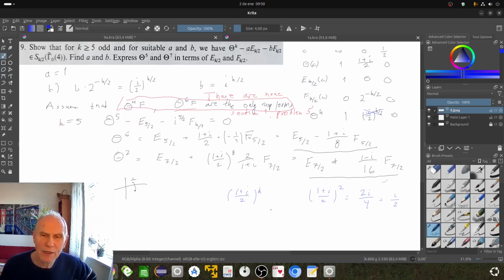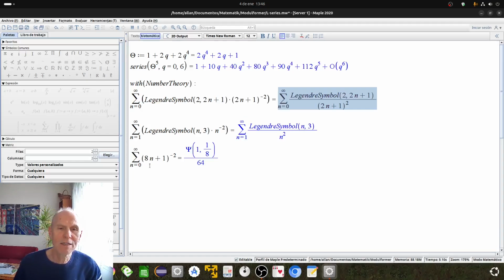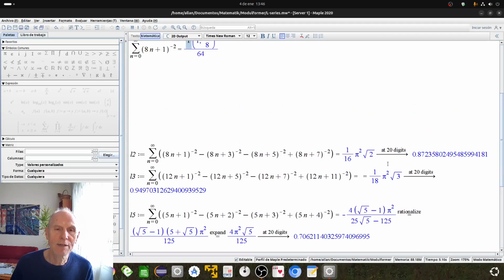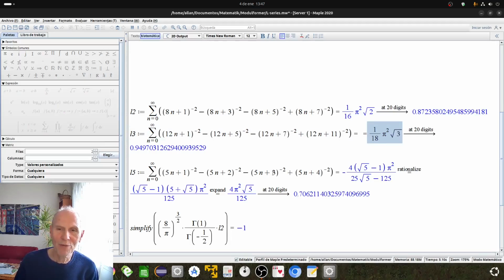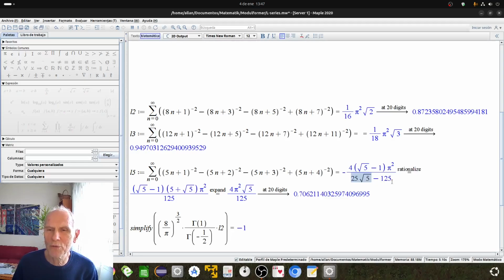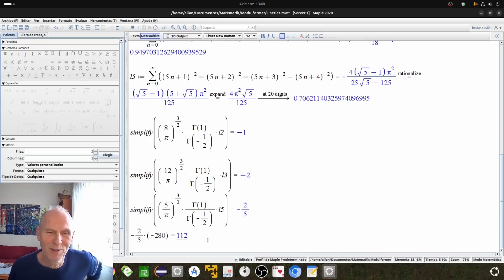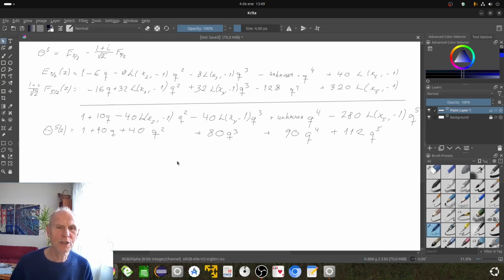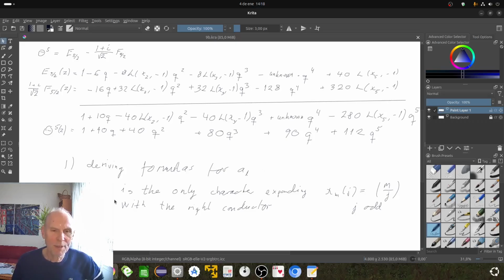problem 4-2-9 follow up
0:10 The class number of the number fields is related to the value of the L-function at s = 1. That ambition was ruled out from the onset. On the other hand, we become able to compute the values at 2 and -1.
6:00 I am using (2.15)